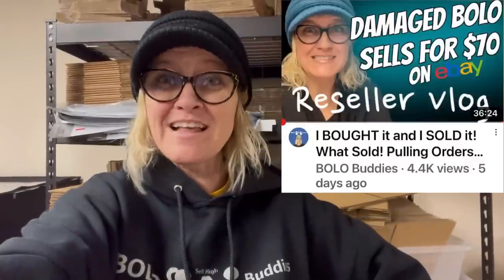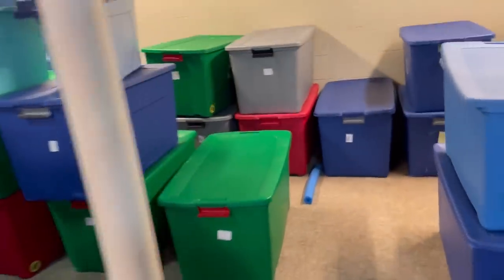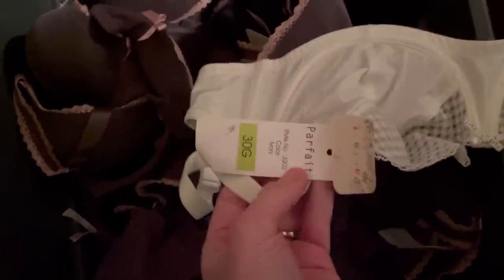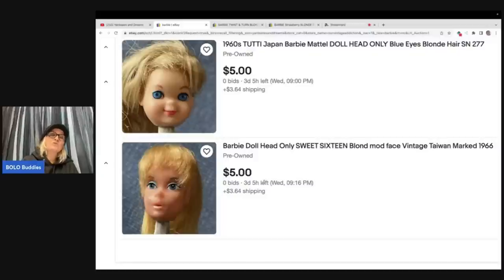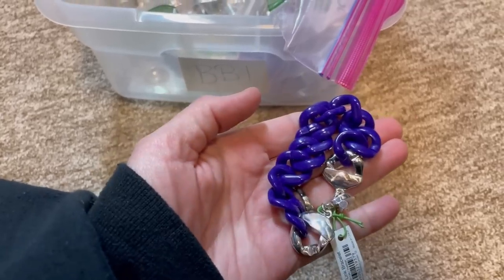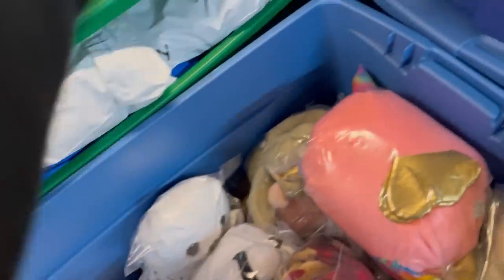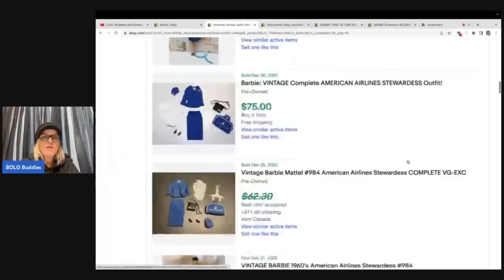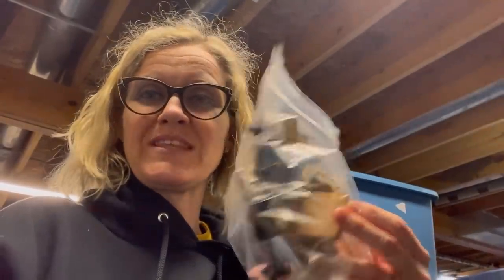Reseller Vlog Pulling Orders What Sold